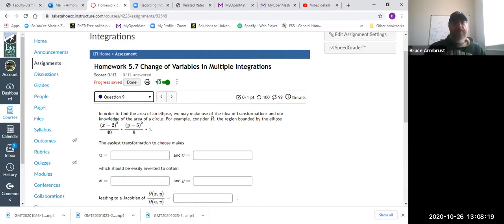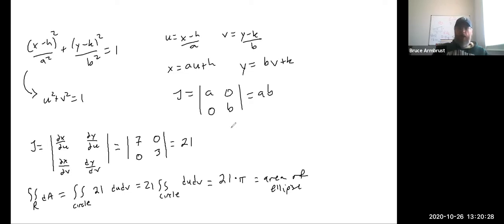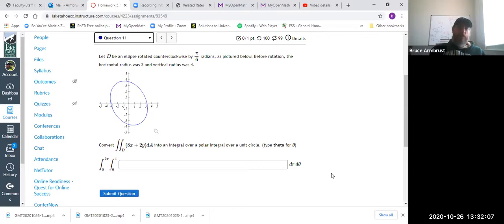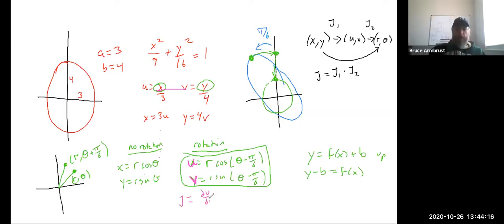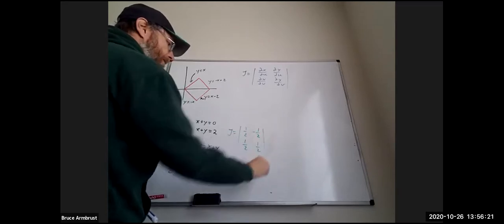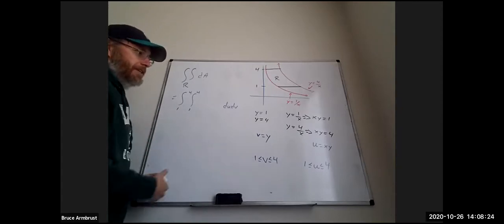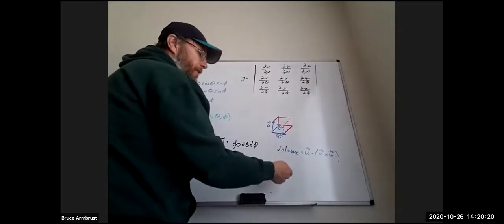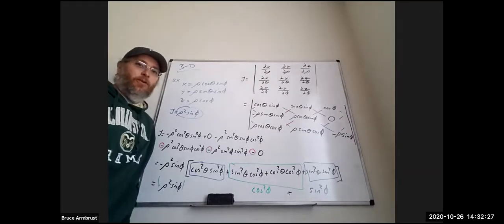Mat 202, Monday, October 26, 2020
Topics include change of variables in 2D and 3D